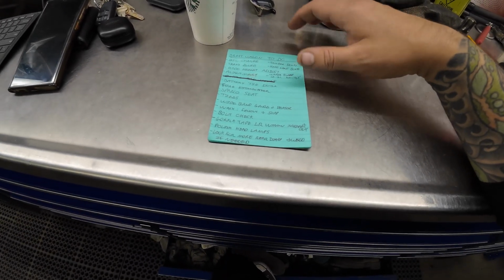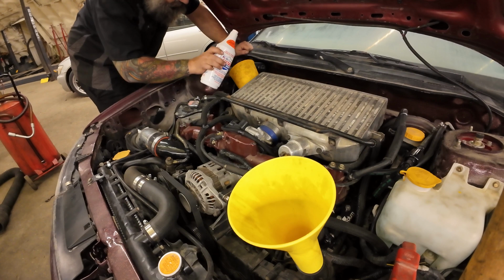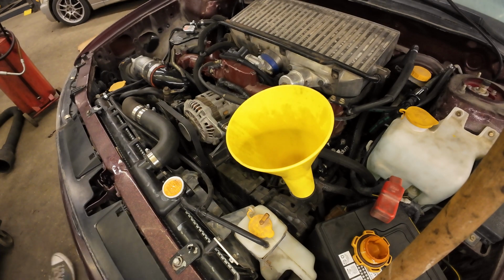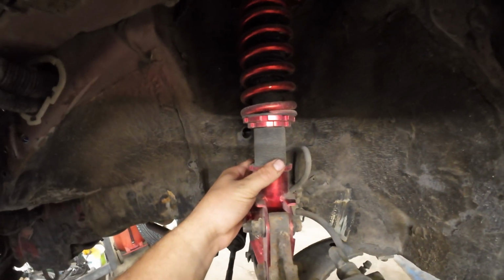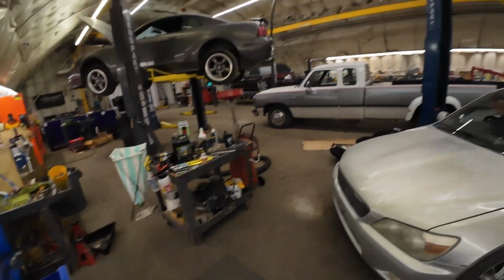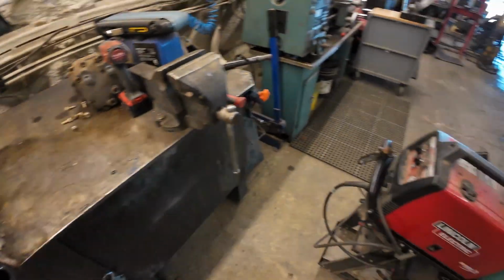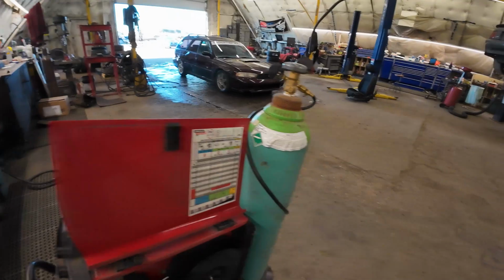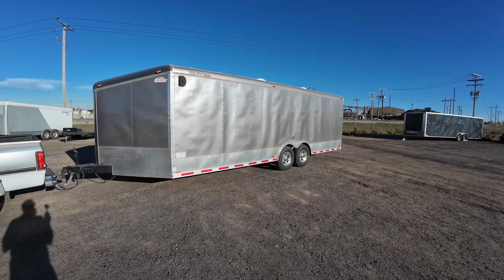How much can get done on the Wagon during the long weekend. Drift Wagon EP 3: Finish all the things!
Got a list of projects to get done on the Burgundy Wagon to get it ready for the upcoming drift event. In this video I had a long weekend free so it was time to tackle a list of stuff that needed to get done on the 'ol wagon. Got pretty much everything I was wanting to get done in the three days. Ran into a few issues but nothing we couldn't handle. With the car all ready and loaded into the trailer, all that is left is to head out to the event and see if we can slide it around. See y'all on the flip side.